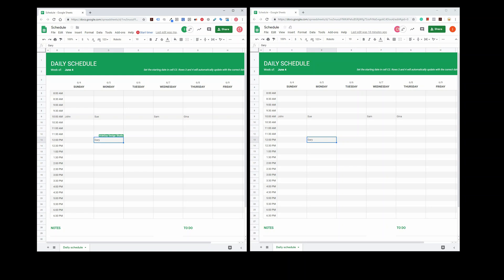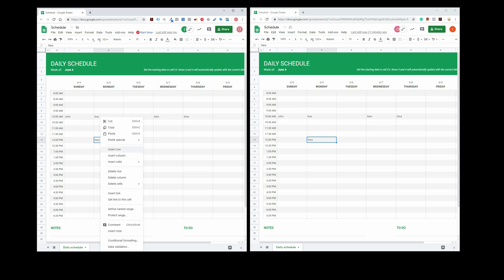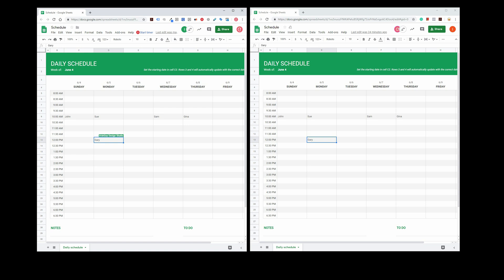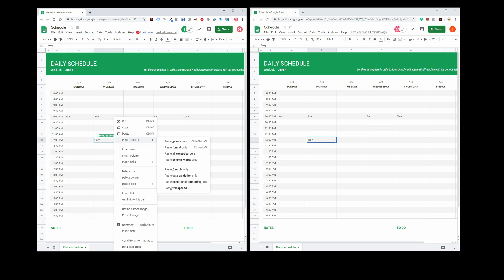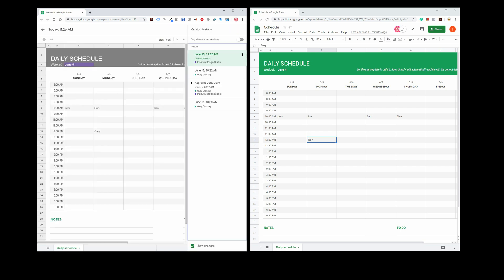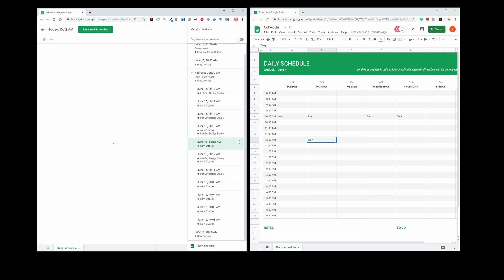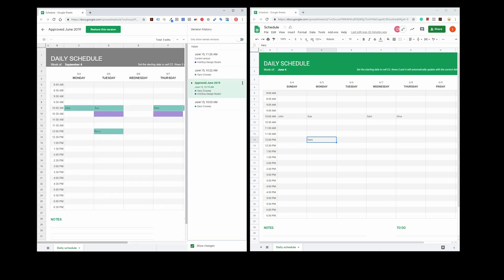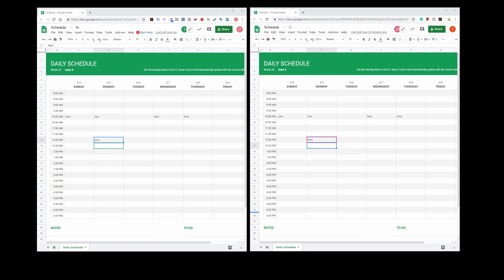Google Sheets Show Edit History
Google Sheets has a new feature (for some). June 11th 2019 the Show Edit History started to roll out. So you have the SHOW EDIT HISTORY available yet. Post a comment of when the new service became available to you.

And how do you think you will use the new Show Edit History feature?